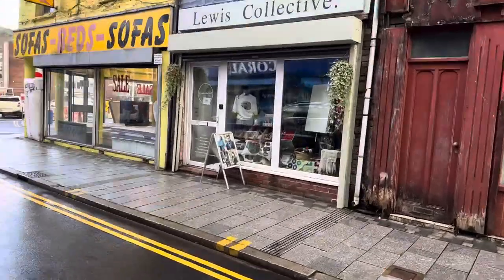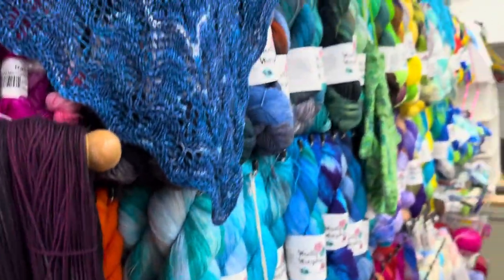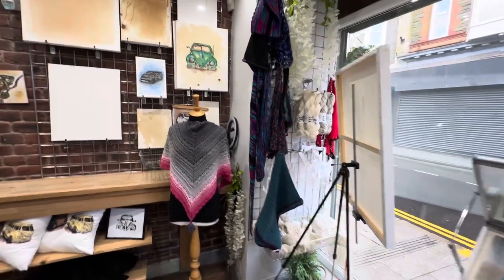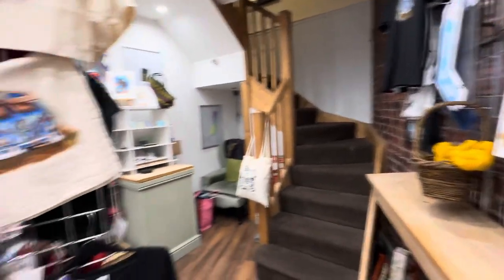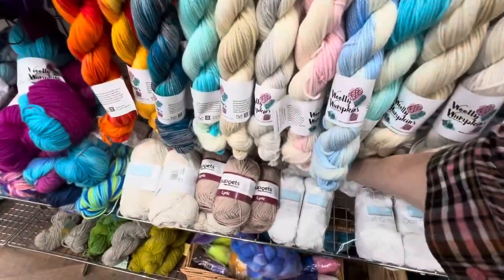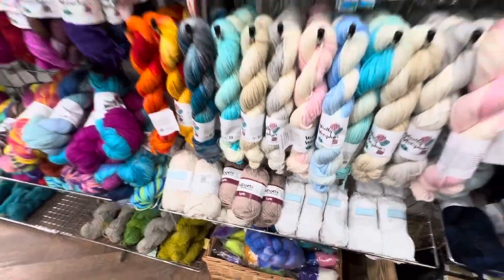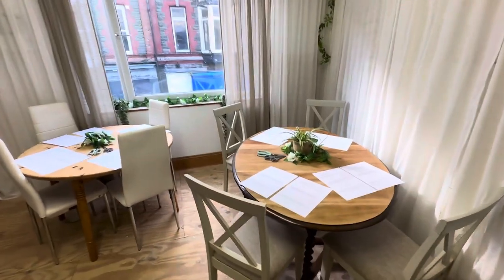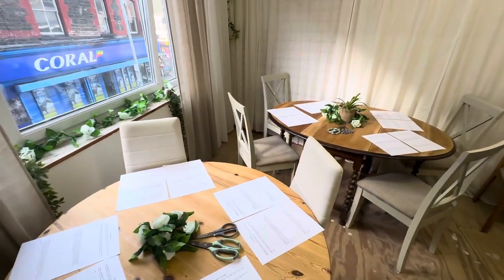The shop is getting ready!